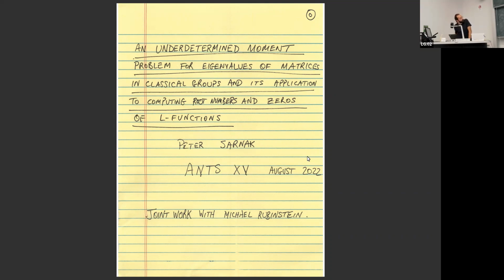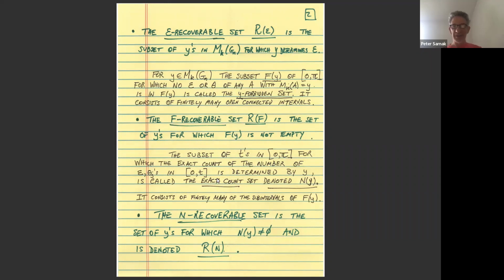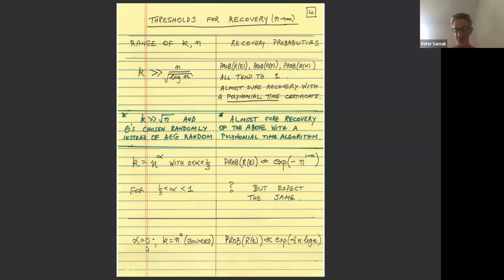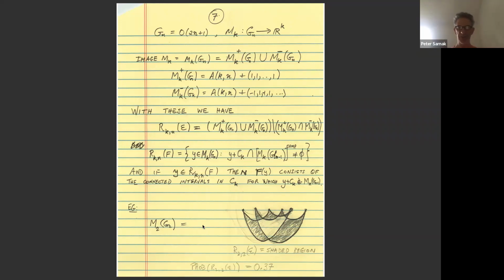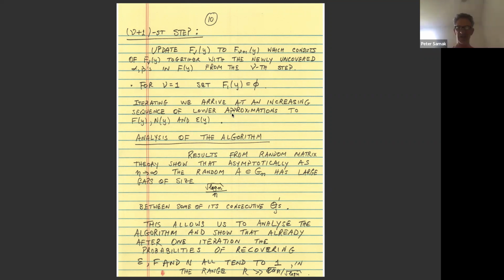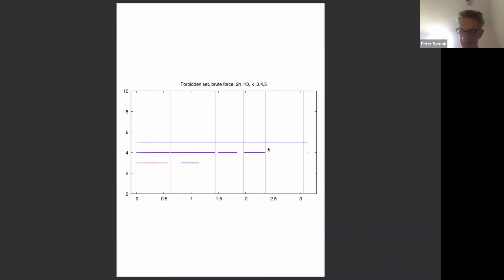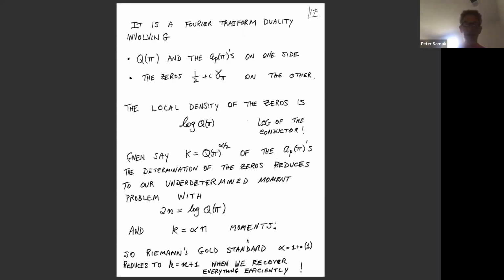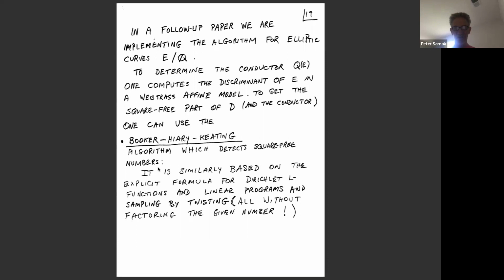An underdetermined moment problem for eigenvalues of matrices and its application to L-functions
An underdetermined moment problem for eigenvalues of matrices in classical groups and its application to computing root numbers and zeros of L functions, invited talk by Peter Sarnak at ANTS XV